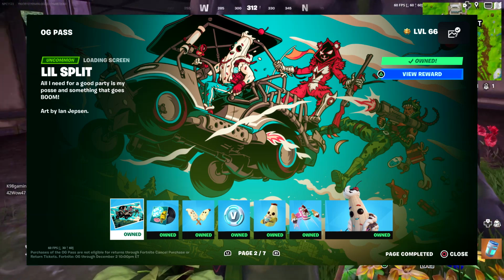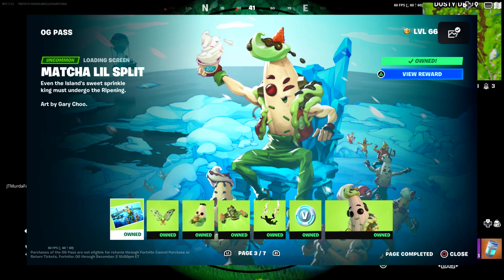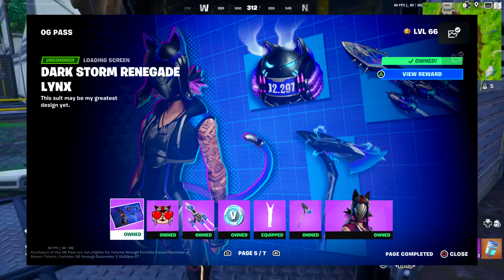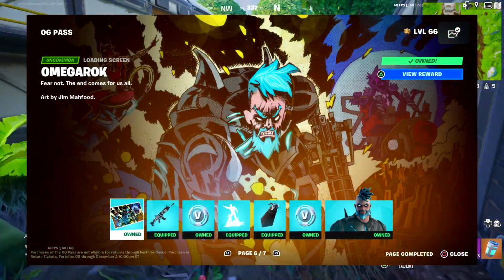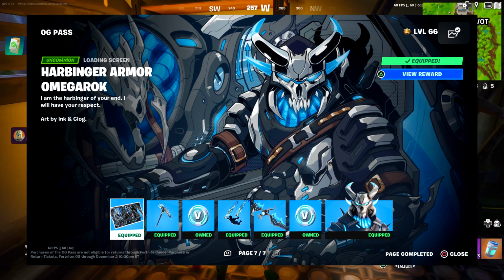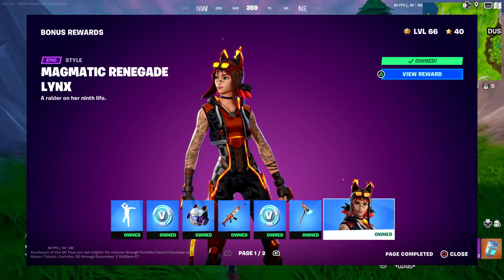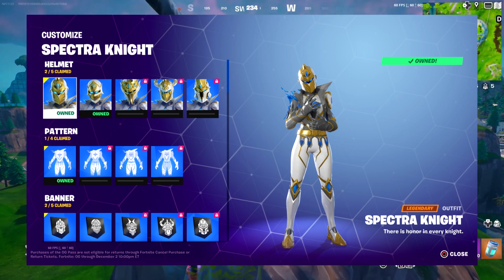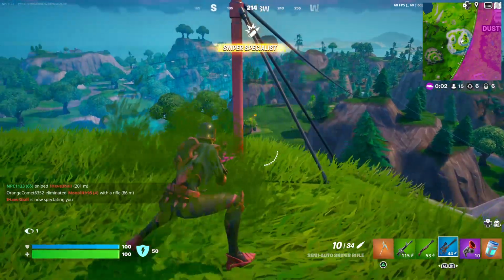IT'S SO GOOD TO BE BACK IN THE OG ISLAND! - Fortnite OG First Impressions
IT'S SO GOOD TO BE BACK IN THE OG ISLAND! First impressions for Fortnite OG. I love it since the Chapter 5 Island would not be ready in time for this month. Chapter 4 recently wrapped up with one of the weaker seasons and the transition to the OG island was weird without seeing a cinematic that could have explained how we time traveled to the OG Island. That was a bummer to see. I also go over this season's Battle Pass called the OG Pass where there are mash-ups of old skins that we know of like Omegarok and Renegade Lynx to name a few. Only four skins this season and it's an all-original BP that we haven't seen since the start of Chapter 2. Within this month I will provide content for the season because the island will be changing within the next three weeks going into the live event before heading into Chapter 5.

If you are new to the channel, SMASH THAT LIKE BUTTON, comment your thoughts on Fortnite OG, click subscribe, and ring the bell for any future Fortnite OG content that I put up on the channel!